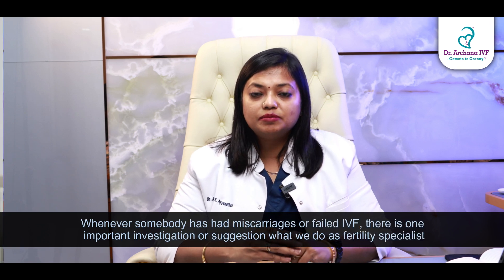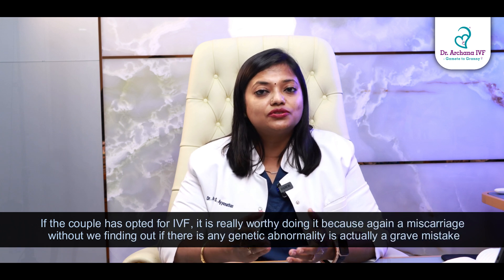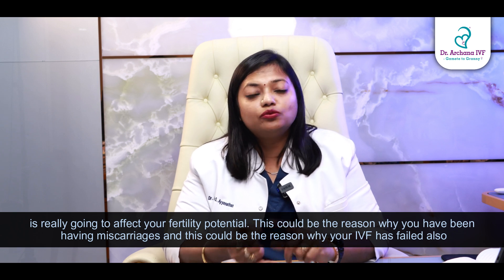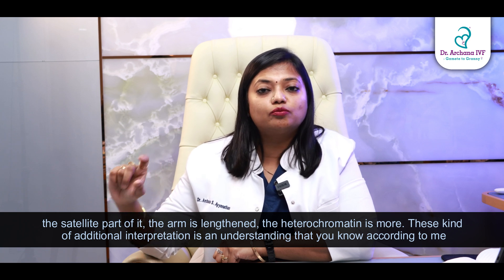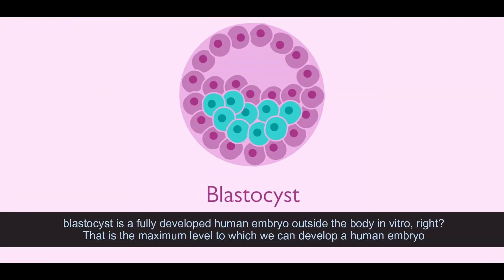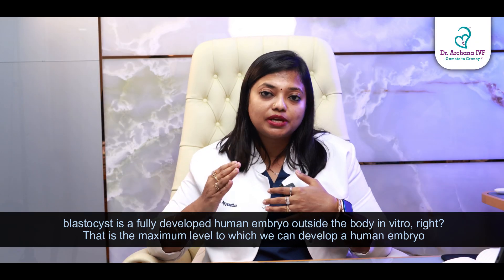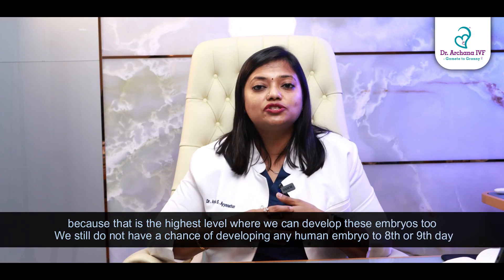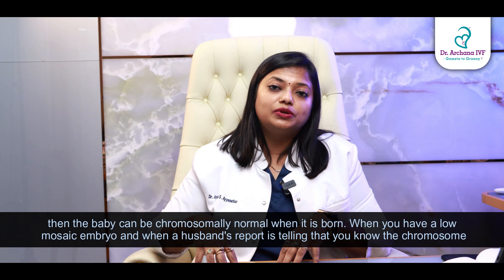High Mosaic Low Mosaic Embryo And PGTA Testing | Dr. Archana S Ayyanathan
High Mosaic Low Mosaic Embryo And PGTA Testing What Is The  Chance You Will Have A  Normal Child

For more updates on pregnancy and women's health

follow Dr. Archana S Ayyanathan